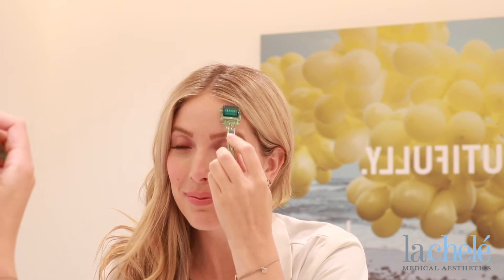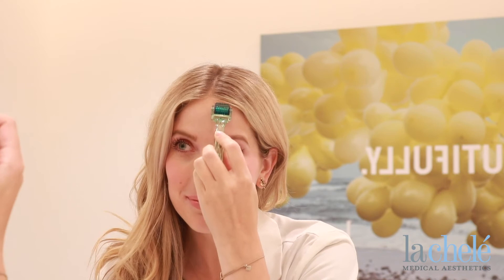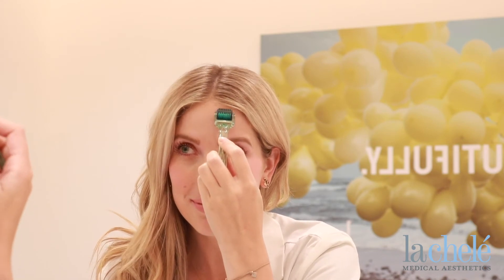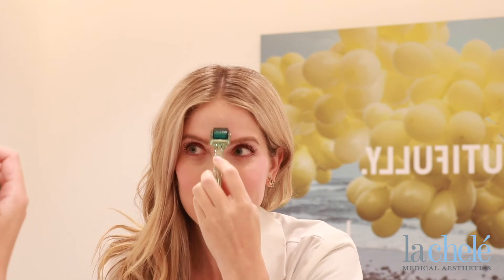Why you NEED to be Using a Dermal Roller at Home